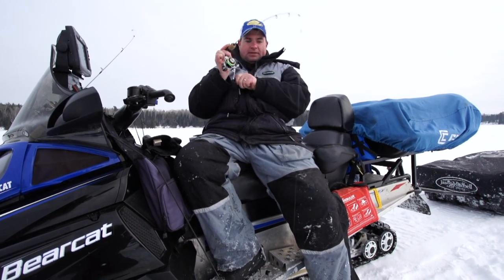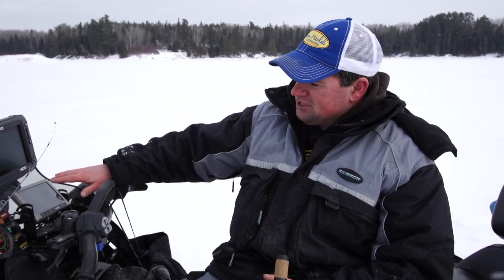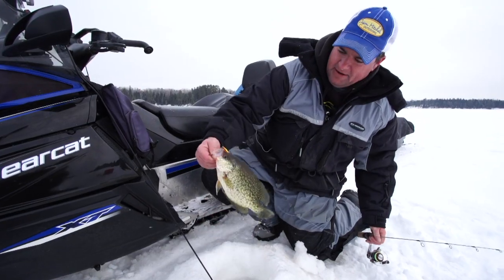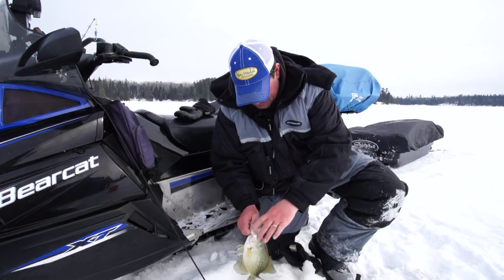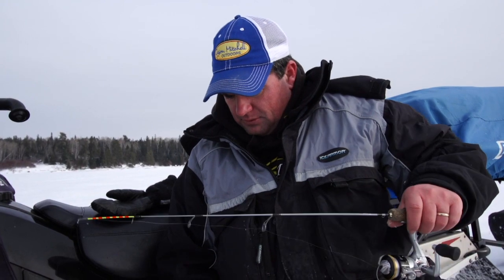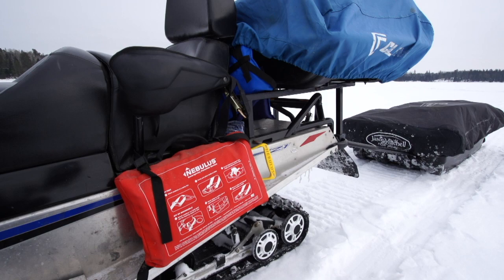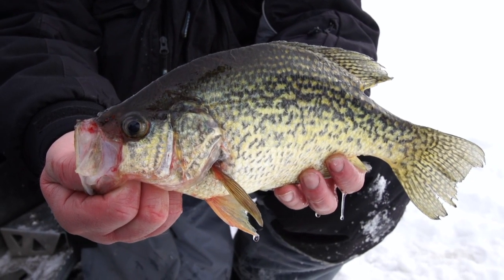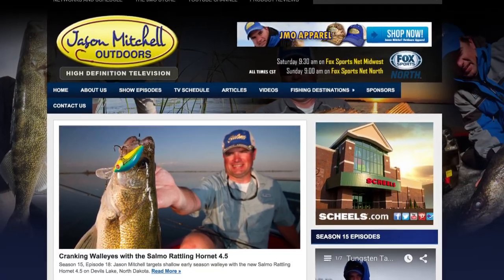Ontario Ice Crappies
Jason Mitchell discusses how he rigs his Snowmobile to essentially function like his boat on the ice as he chases Crappies on giant Lake of the Woods.